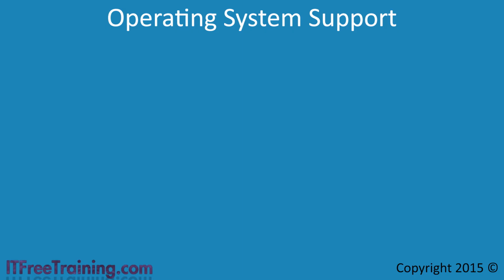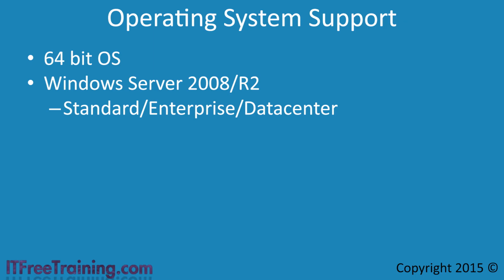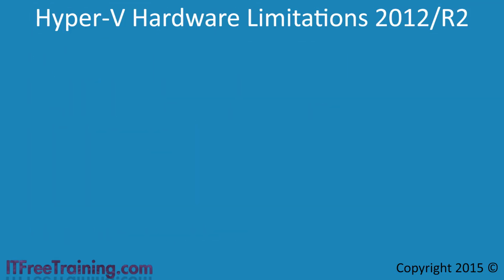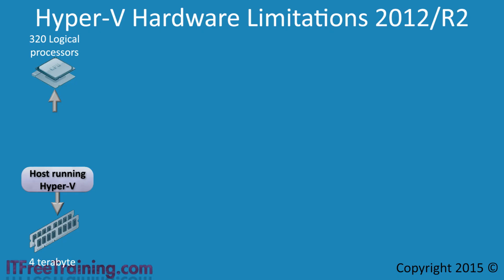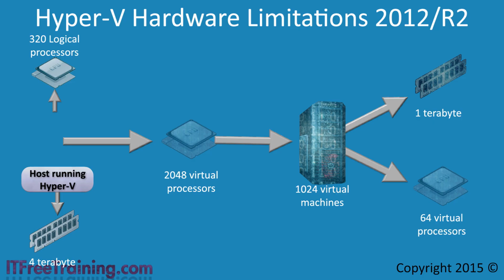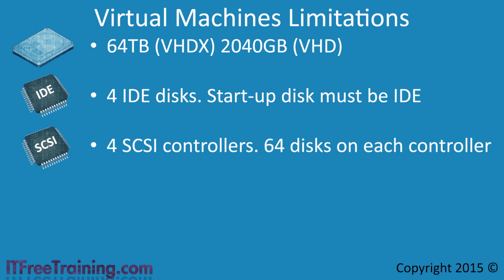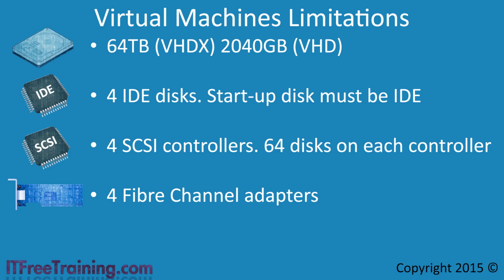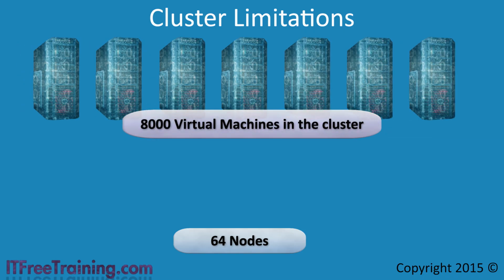Hyper V EP4 Limitations 1080p